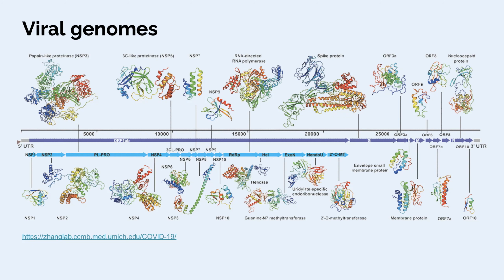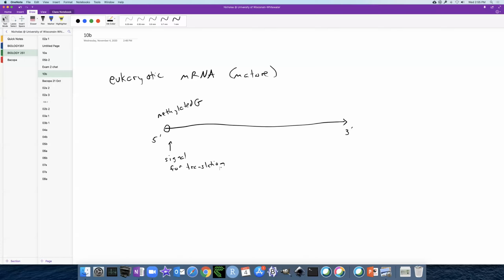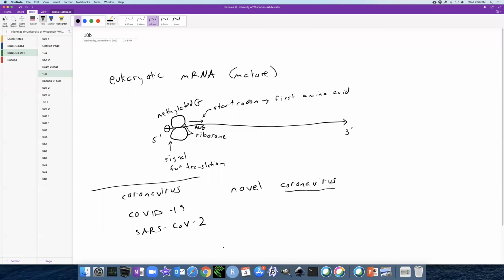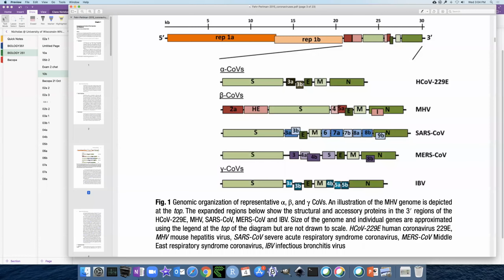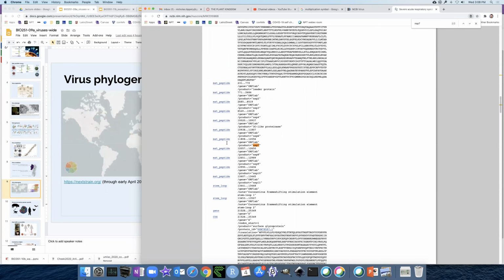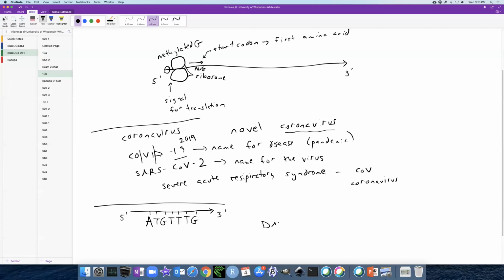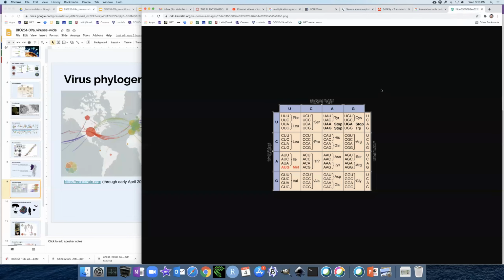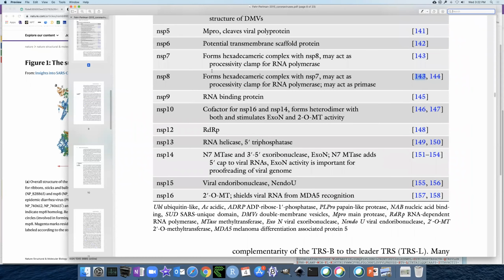BIOLOGY251 10b Viruses and central dogma